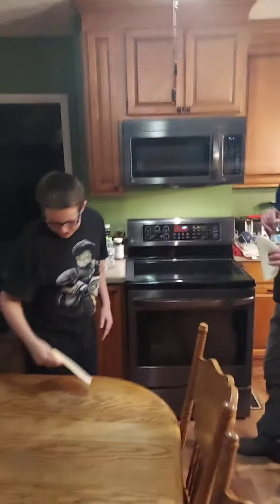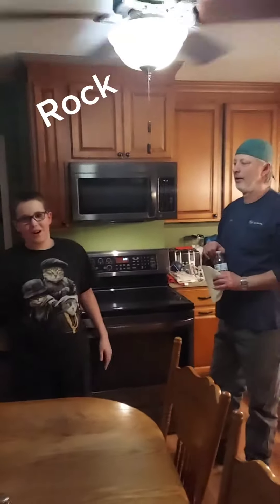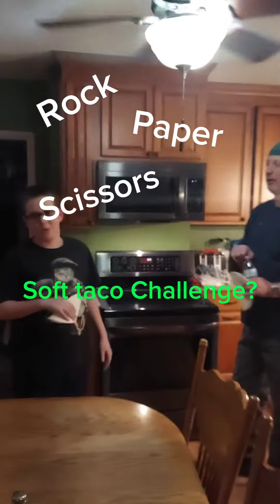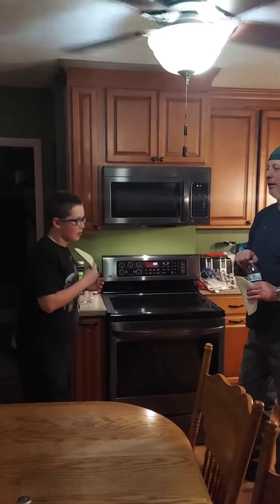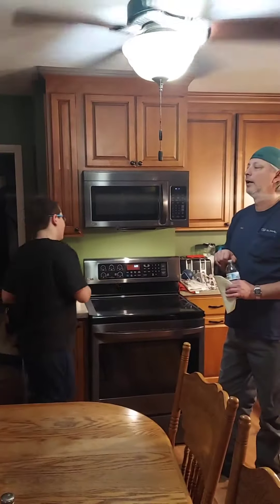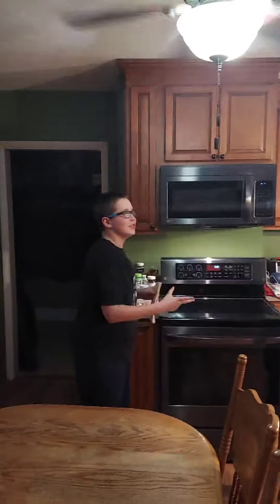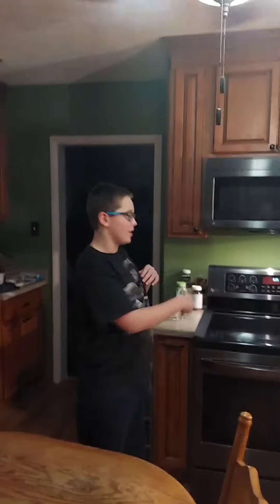The 400 sub special!!!